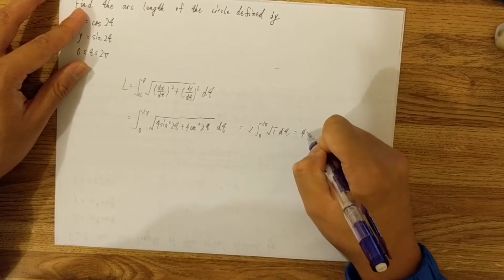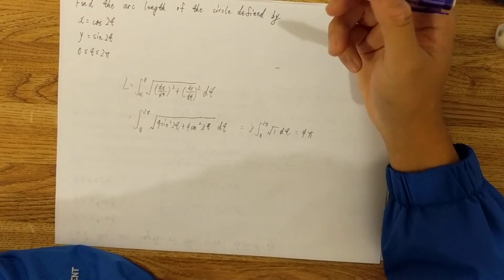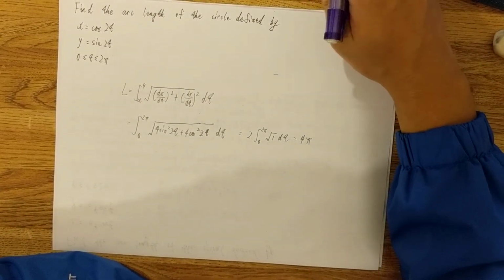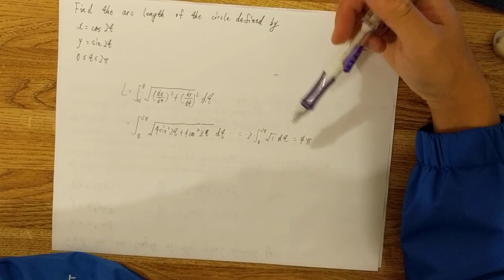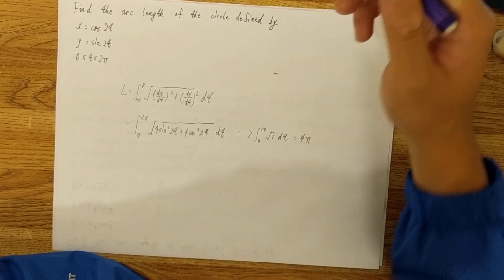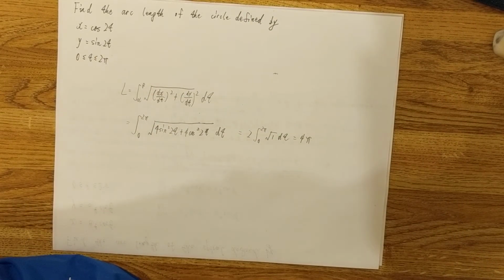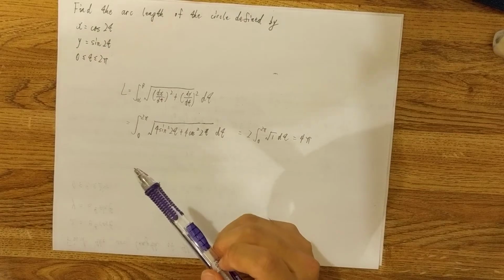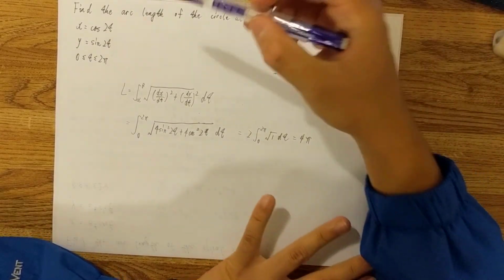Parametrics with calculus part 4 of 4